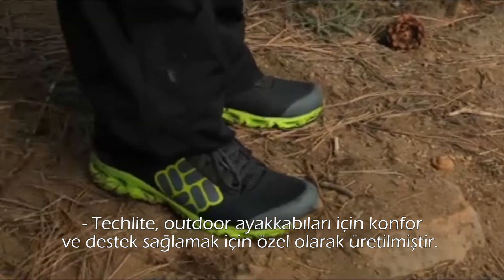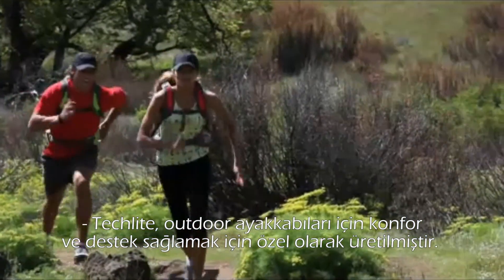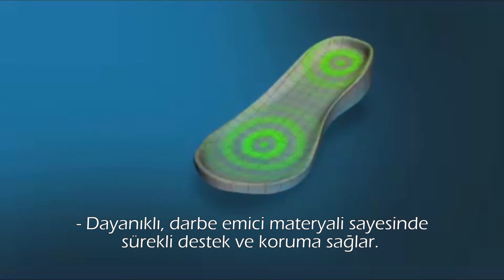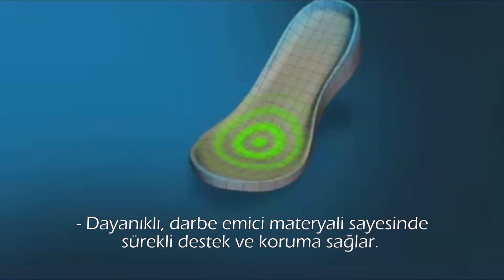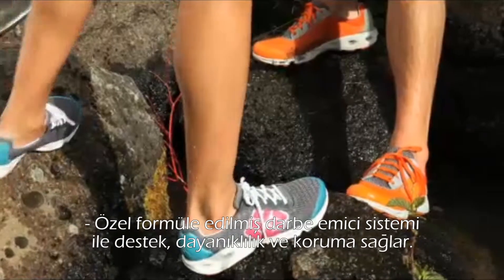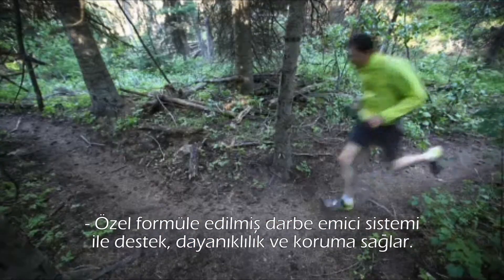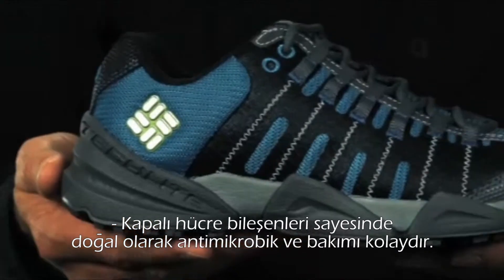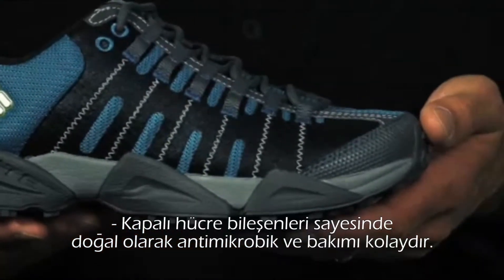Columbia Sportswear Techlite